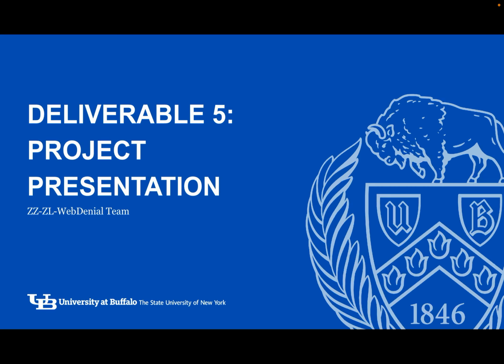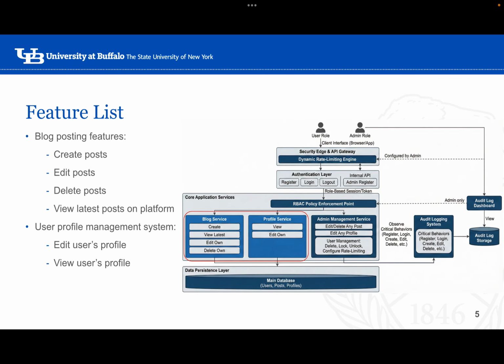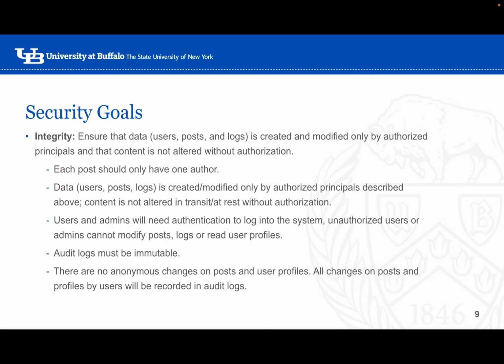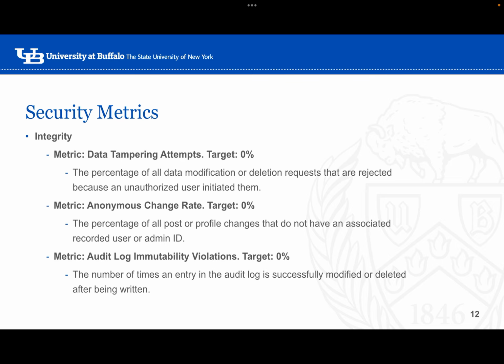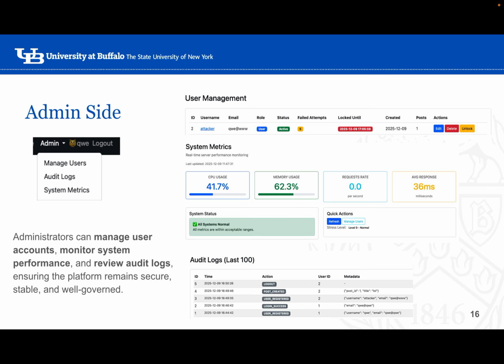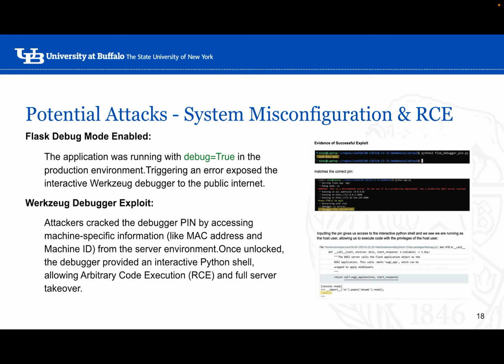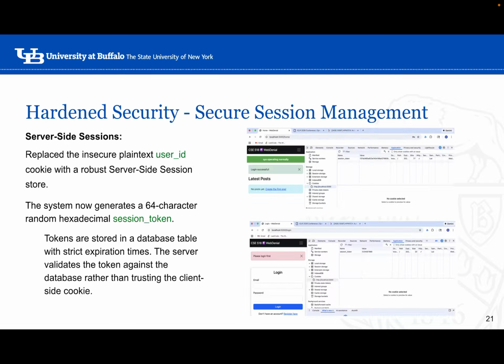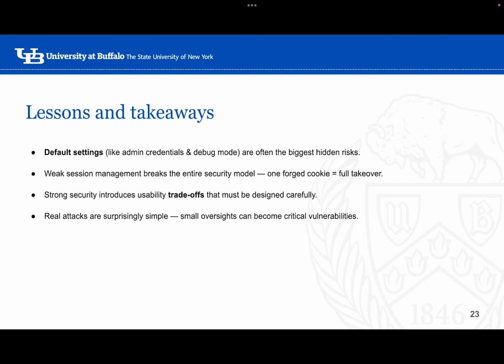RPReplay Final1765308573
WebDenial Demo